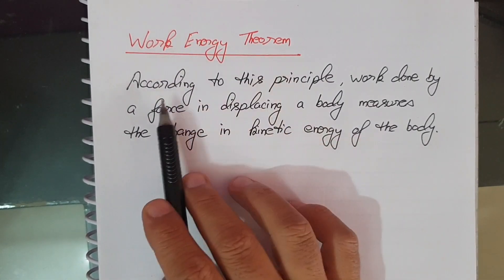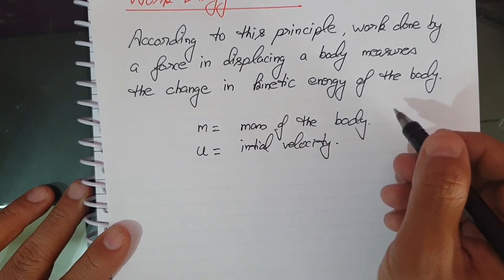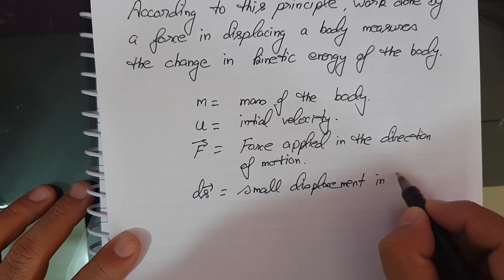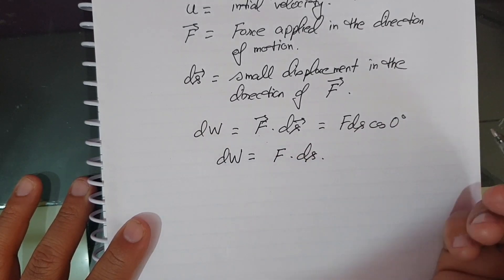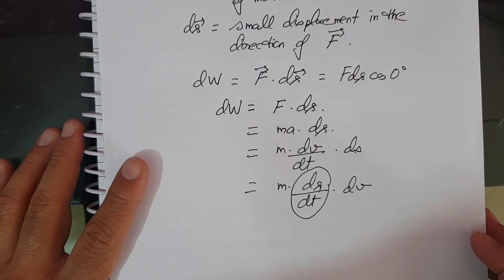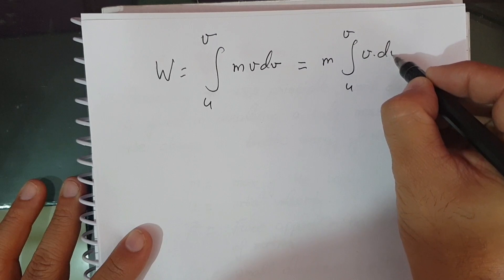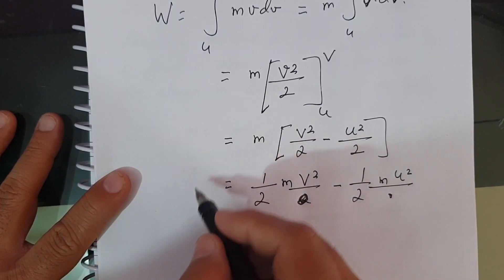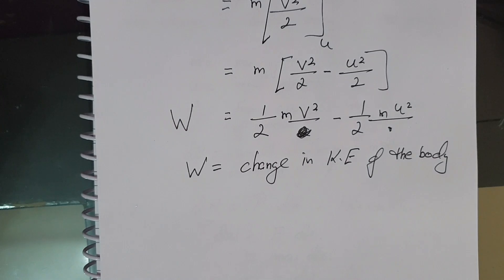WORK ENERGY THEOREM|CONCEPTS +DERIVATION by calculus method|must watch for CBSE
In this video you will learn about the Work Energy Theorem the definition and the prove of Work Energy Theorem, which states that work done is the change in the kinetic energy of the body final KE - initial KE.
Learn Physics at home by experienced
Dinesh Nayal.